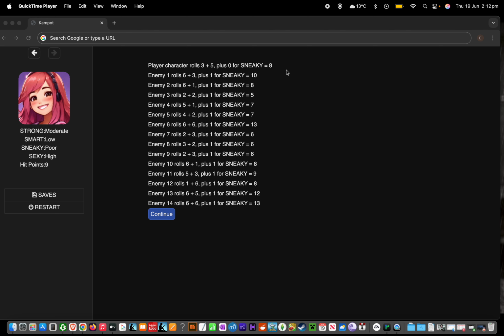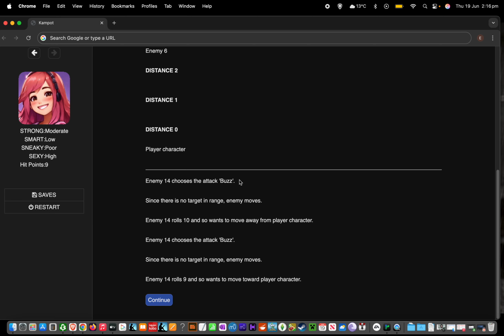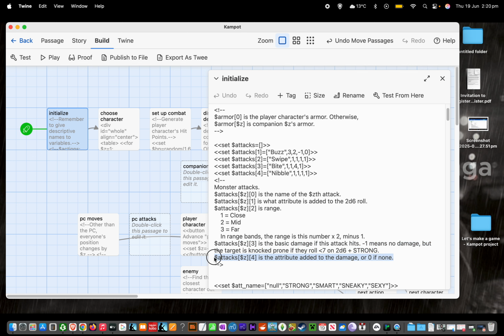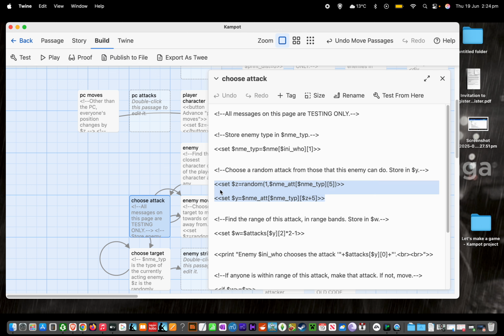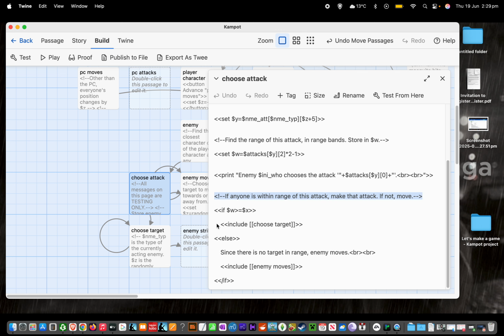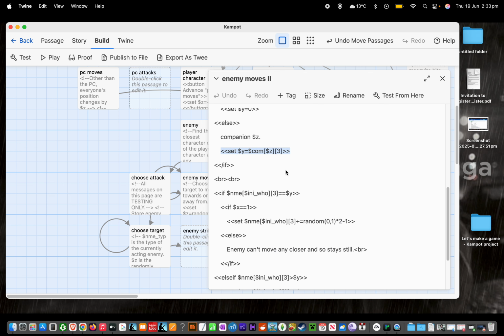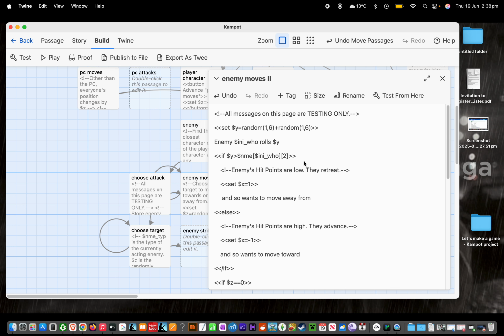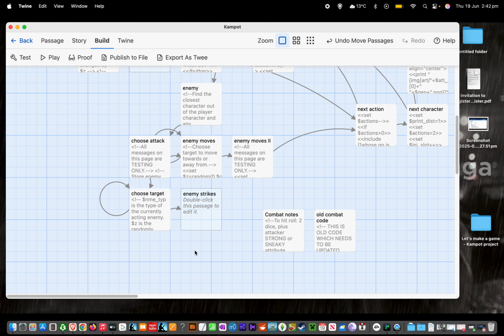275: Enemy decision-making (Twine Sugarcube)